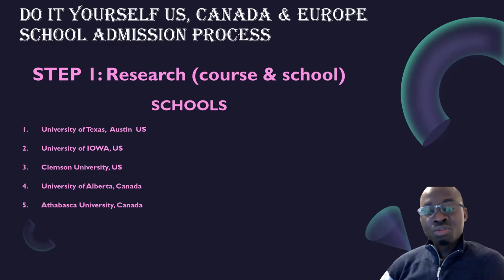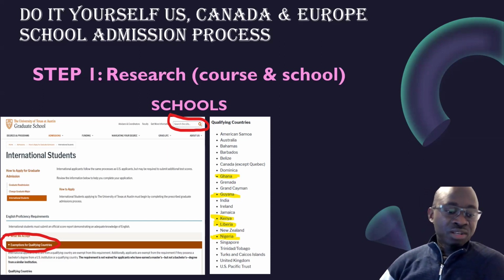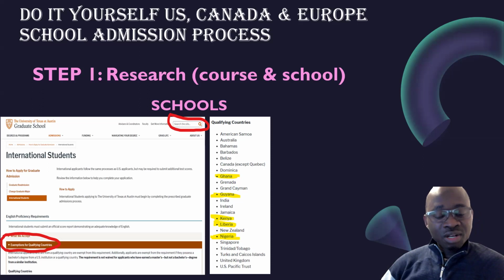US, CANADA & EUROPE SCHOOL ADMISSION PROCESS STEP 1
DO IT YOURSELF US, CANADA & EUROPE
SCHOOL ADMISSION PROCESS FOR AFRICANS, ASIANS, SOUTH AMERICANS AND OTHER COUNTRIES.